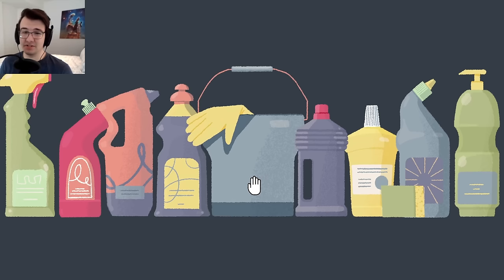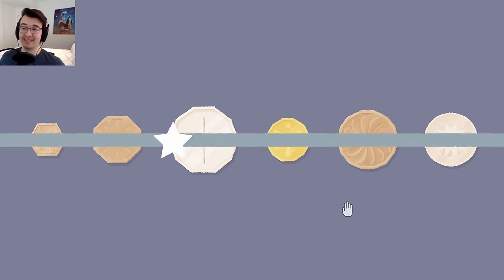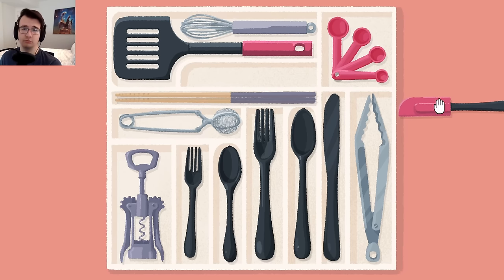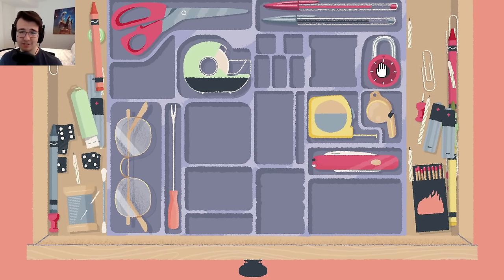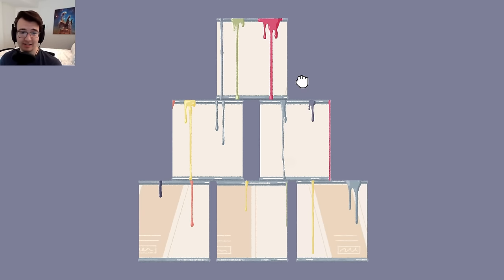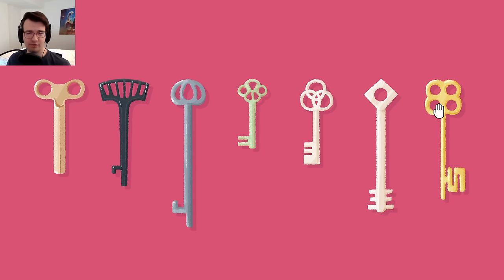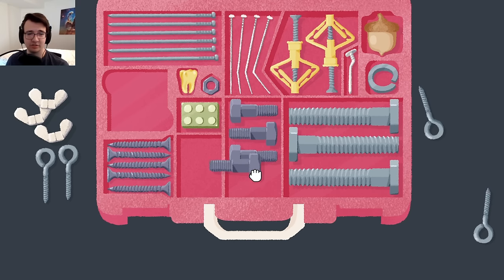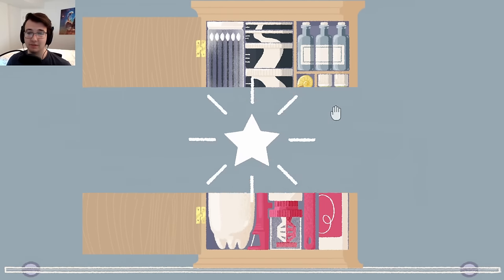This Organization Puzzle Is HARD And SATISFYING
A Little to the Left Part 2 - it's not hard in a puzzle-y way, but it's still... hard. I'm back to figuring out the rules of random objects, but this episode has more sorting satisfaction than rule deduction. Hope there's more rule deduction in the future, that's my favorite part.